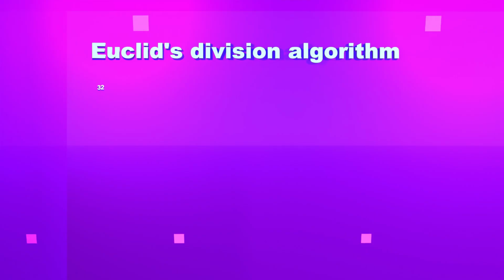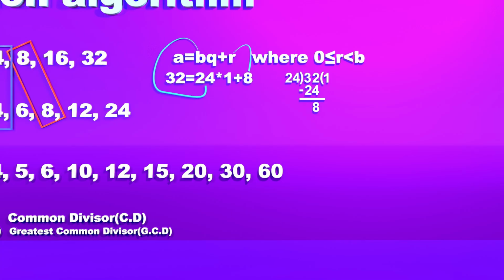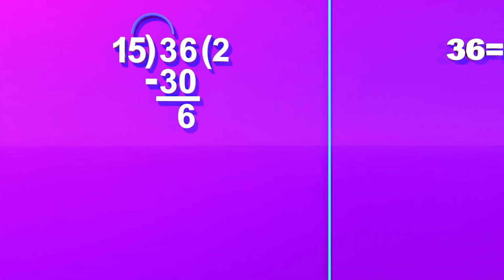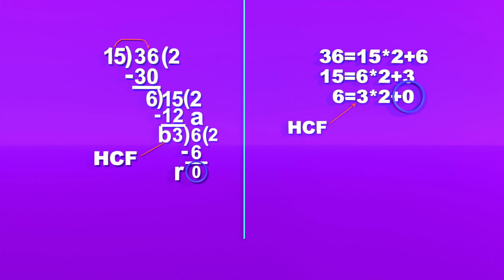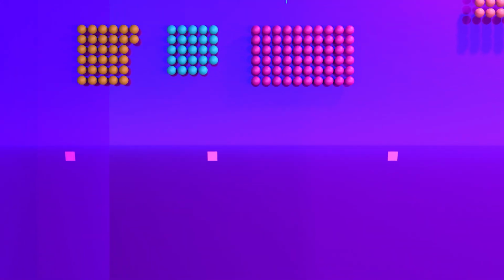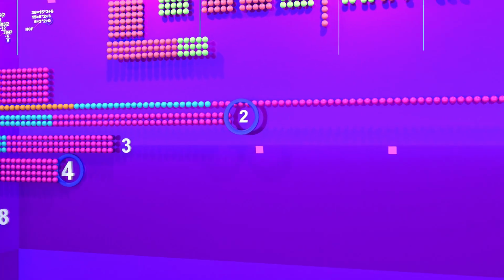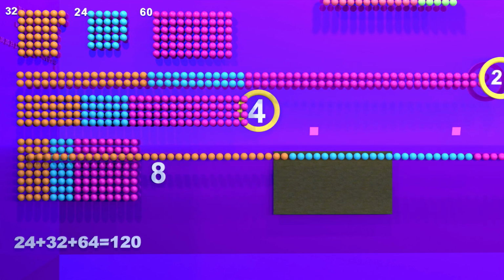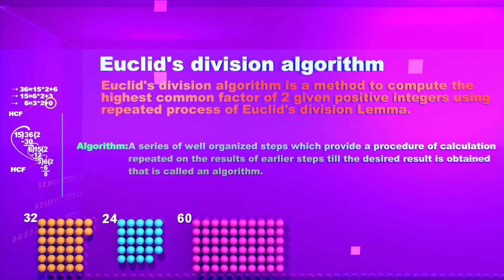Euclid's division algorithm in 3d animation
🎯 Real Numbers – Euclid's division algorithm concept in 3d animation
Learn how to solve Real Numbers in a simple and easy step-by-step method. In this video, I explain Real Numbers-Euclid's division algorithm with clear concepts and visual 3D animation to help students understand mathematics deeply and confidently.
This lesson is helpful for:
• Grade 8 & Grade 9 learners
• CBSE & ICSE students
• BSEB & NCERT students
• Students from the United States, United Kingdom, Canada & Australia
🎥 About This Channel – Professor of Math
Hello! I create powerful 3D animated mathematics lessons designed to make difficult concepts easy to understand.
Mathematics is often considered a tough subject, but with visual explanation and step-by-step breakdown, every student can master it.
This channel covers complete mathematics chapters organized clearly for global learners as well as Indian students.
📚 Chapters Covered on This Channel
• Real Numbers
• Polynomials
• Pair of Linear Equations in Two Variables
• Quadratic Equations
• Arithmetic Progressions
• Coordinate Geometry
• Triangles
• Circles
• Constructions
• Trigonometric Ratios
• Trigonometric Identities
• Statistics
• Probability
All topics are explained in a simple, structured and exam-friendly way.